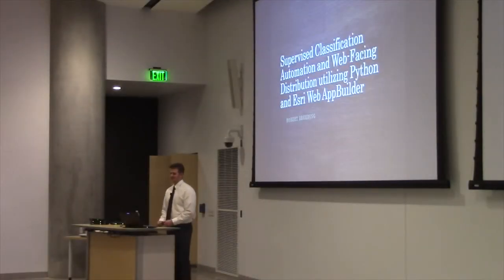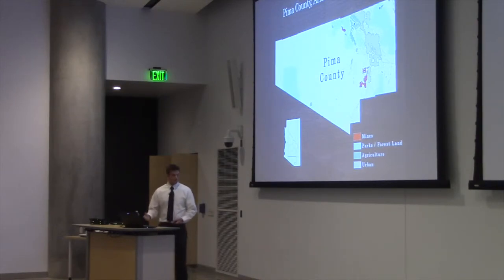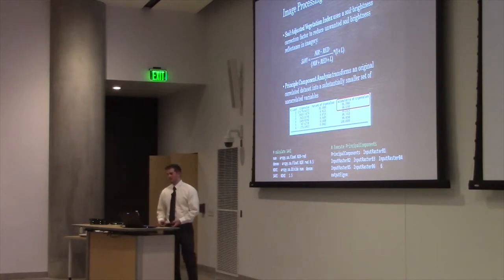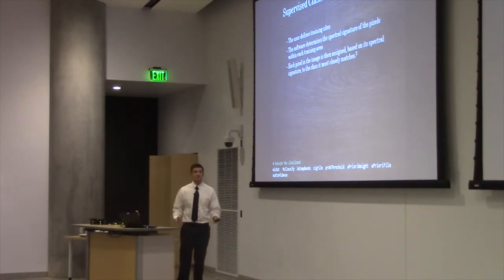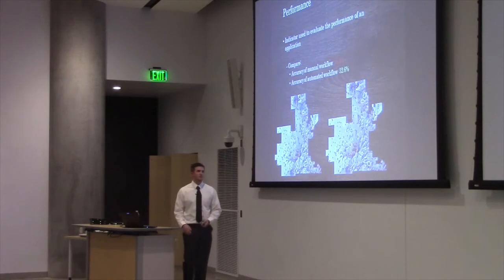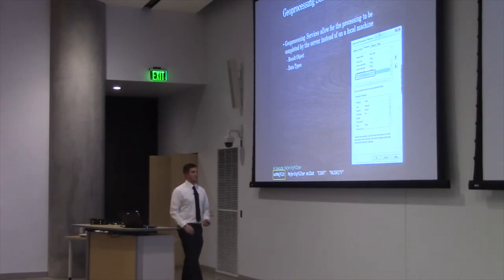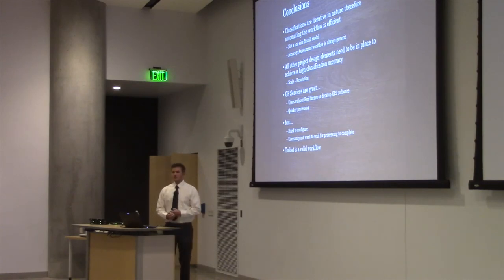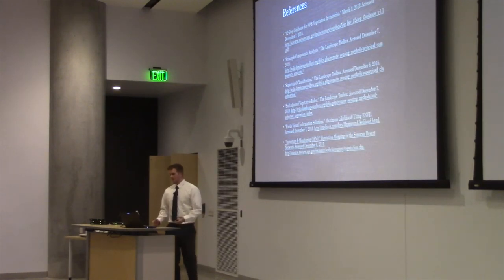Robert Breeding MS-GIST Master's Presentation 2015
Supervised Classification Automation and Web-Facing Distribution utilizing Python and Esri Web AppBuilder

The goal of this project is to create a Python tool to automate a common workflow of image analysis for preliminary assessment of land cover and vegetation mapping through supervised classifications in Pima County, Arizona. This tool is primarily designed to aid in assessing the distribution of resources, natural and non-natural, at multiple scales. Execution at multiple scale levels is necessary to illustrate that Remote Sensing project design is extremely important in successful classification of imagery. This project uses Landsat-5 TM imagery to conduct an image classification of twelve unique vegetation types in Saguaro National Park West - Tucson Mountain District. Landsat-5 TM imagery is also utilized at a smaller scale to conduct a land use classification using the same automated workflow. Results of the image classification process are evaluated by conducting accuracy assessments on the classified rasters. The Saguaro National Park West – Tucson Mountain District classification had a much lower overall accuracy than the Pima County land use classification due to how specific the classification was and the lack of spectral resolution present in the Landsat-5 TM imagery. The classified rasters are visualized in an interactive web application built with Web AppBuilder by consuming geoprocessing services allowing the processing to be completed in the client. This tool should be used as preliminary analysis for the area of interest, and is an effective classification workflow if paired with remotely sensed imagery that supports the project goals of a particular study.